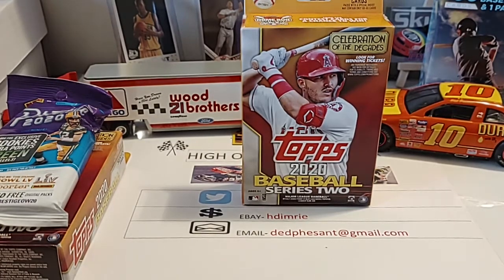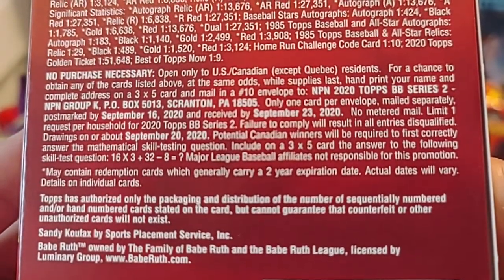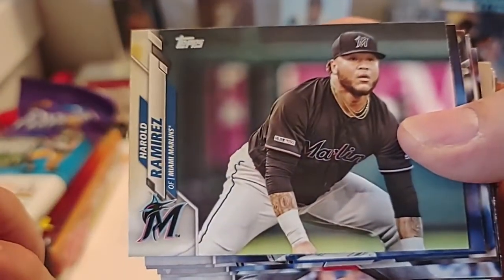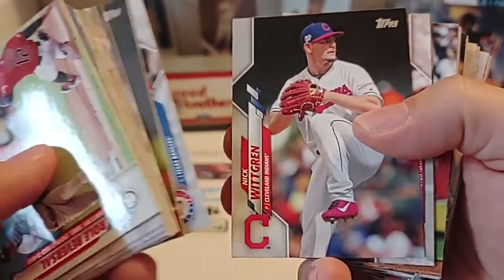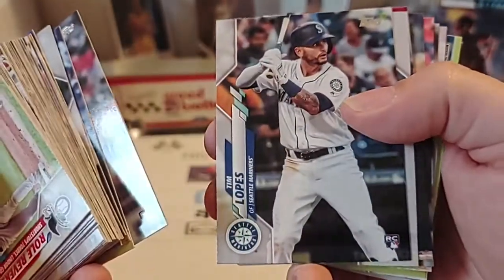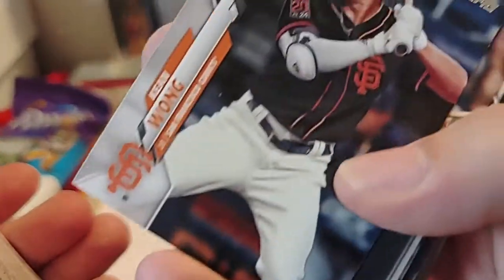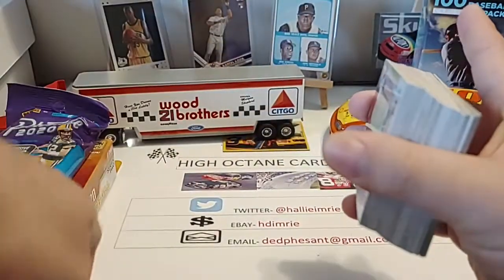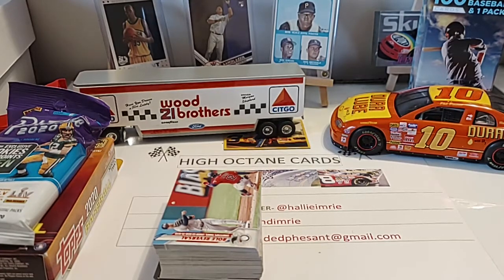2020 Topps Series 2 Hanger box rip. looking for rookies and hits